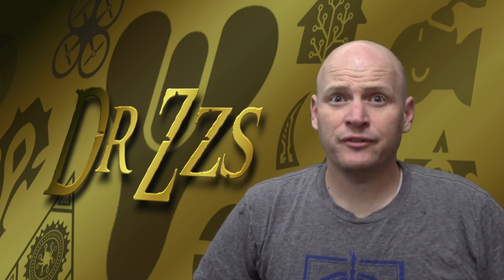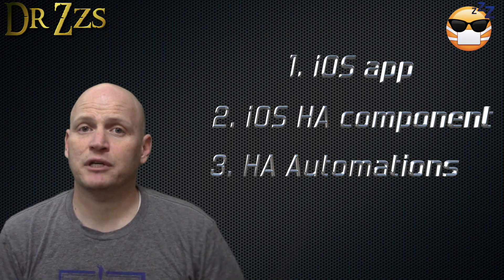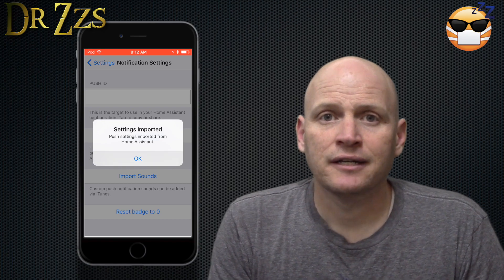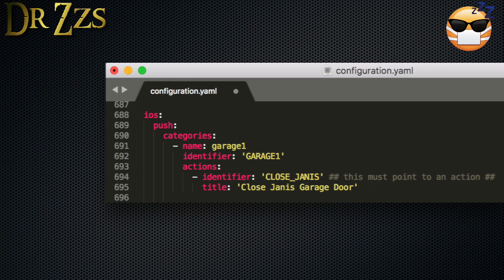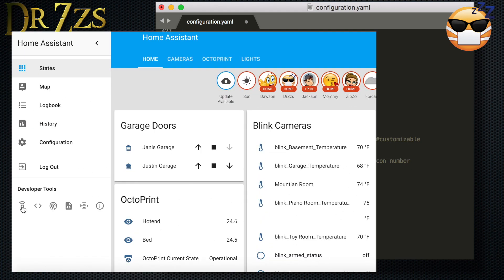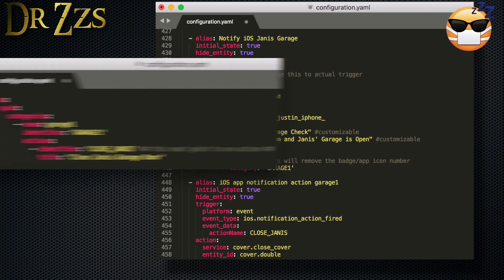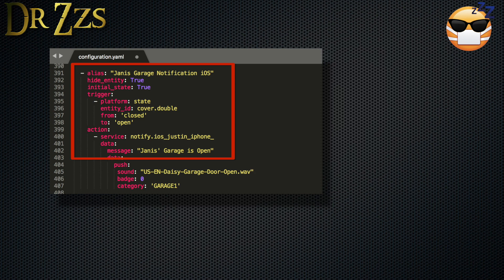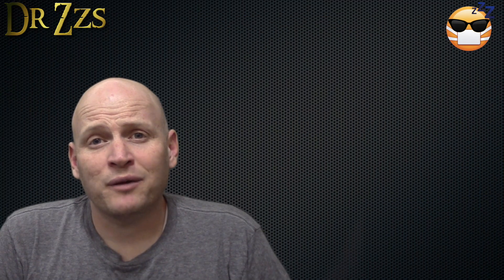Have Home Assistant send Clickable Notifications to your iPhone!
An Actionable Notification is a message that pops up on your lock screen or home screen, that you can click on and link to an action in Home Assistant.
A good use for this is checking on the garage door, and giving the option to close it.

There are three parts to this setup:
1. Phone app set-up
2. HA Config: ios component
3. HA Config: automations
      - Notification
      - Action button
For this to work you need the HA app on your phone.  To set it up you’ll need your HA URL and password. Click location setting. I haven’t been using iOS for location detection. It wasn’t super reliable when I tried it. Hopefully it’s getting better.  You don’t actually need location services for this, but there was a time when some people were having trouble starting Notifications if they hadn’t first started Location Services. So, just start it now incase that’s still a problem.
Now click Notification Settings and activate it. We’ll come back here and “Update push settings” after we’ve set up our HA config. Now you should have 3 check marks under “status”.  If you don’t now, you will after we set up HA config.

Open your HA config.yaml file. We first need to add the iOS module. Just putting this line “ios:” does that for us. If at this point you just save the config and restart home assistant, it will discover your phone, and should show the 3 checkmarks in your app. But we’re not done with the config yet.
Next we set up the “actions” that our notifications will be able to show us. I use a unique “name” and “identifier” for every new action (I’m not sure that’s necessary, but seems like the right thing to do). Now under “actions:” we set the official name of the action, that we will call for our automations, and under “title” we put the text we want to show on the button.  This part is done.

If you have a newer version of Home Assistant, the one with the Automations UI, then you’ll need to add a section for “automations old:”
The alias you can call whatever you want. Set initial state to true, that just means this automation will be active when HA starts. I set hide entity to true, so I don’t see a button for this automation on my default HA page. Now we set our trigger as the time we want to check the state of the doors.  Now we set the condition. In this case the condition is the state of our double garage door (cover.double) when it is open. You can get the name of your door in the states page of your HA.  So at 10pm HA will check the state of the door, if it is closed, that’s it, nothing else happens, if it is open then it goes to the action. For the action, the service is to notify my ios device. After you set up the HA app on your phone you should see your device name under Services in HA. The domain is notify and the service is the name of the device. In the automation we write it like this. “domain.service”, even though the heading here just says service.  Now we set the title, this will appear at the top of your notification. Under the title the message will show whatever you type here. So that all sets up the notification appearance, in order for our action button to actually make something happen, we have to set up one more automation.

This last part includes the action button we set up in the ios section. Again alias can be anything. Initial state and hidden are still both true. Now the trigger is when you click the action button that appears with the notification. This is an event and it is always “ios.notification_action_fired”, then we define right below, which action button was pressed. This is the name of the action we set up in the ios section.  All that was the trigger, now finally we tell HA what to do when you click that action button. Domain = cover, and Service = close_cover. Then the entity_id of your garage door, for me it’s “cover.double”.

That was a lot of stuff, so let’s go over it again quickly.
Set up the HA app on your phone. Make sure you activate Notifications.
In your HA config, setup the ios: module and define the action button.
Then set up two automations. One checks the status of your door at a time you set, and sends you a notification if the door is open. The other one is activated (or triggered) when the action button is clicked, and send the message to close the door.

Now, if you want to use that same action button for other notifications you can. Here’s an example. I setup a notification every time the garage door opens. Then I attached the same action button so I can choose to close the door after I’ve pulled out of the garage.

That’s it.
Let me know what other cool uses you have for Actionable Notifications.